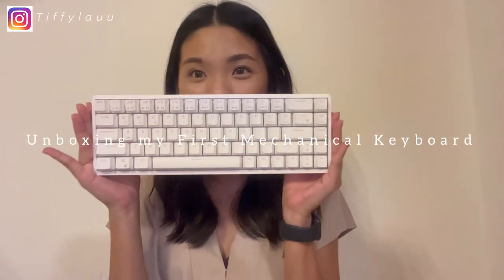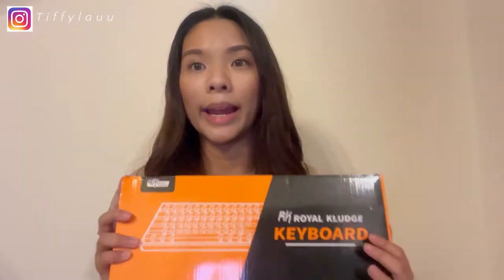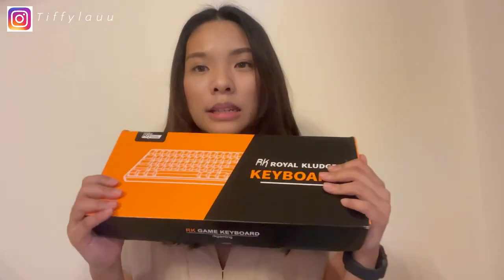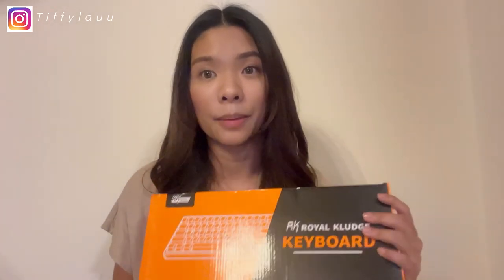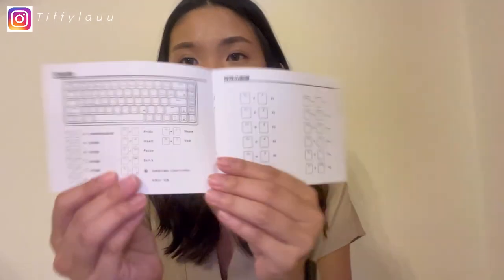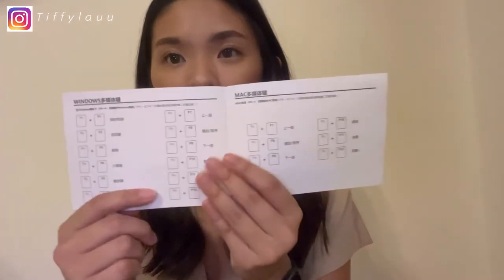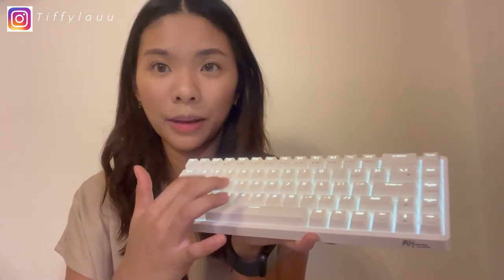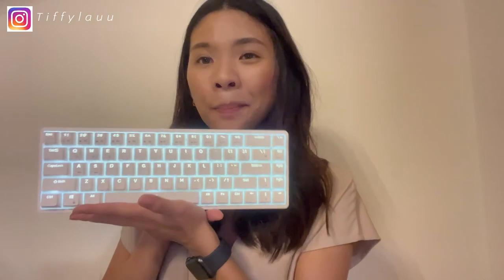BEST BUDGET KEYBOARD⌨️ | ROYAL KLUDGE RK61 KEYBOARD | Brown switches + Typing sound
Tap show more ⌨️

Keyboard featured in the video:
ROYAL KLUDGE
RK61 KEYBOARD
Hotswap in brown switches and white backlight

Check out the shopee shop if you are looking to purchase one too!

I'm 24 years old living in Singapore! I create videos on lifestyle. Thank you for watchingTap to show more for The Flat Bag details